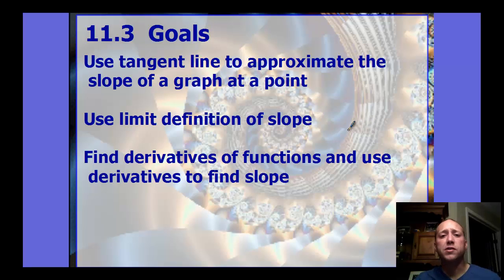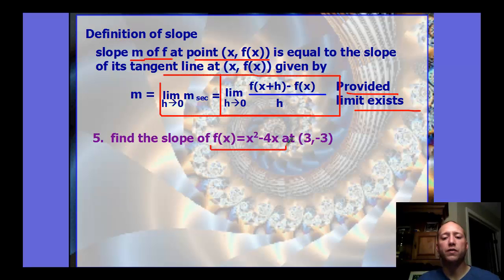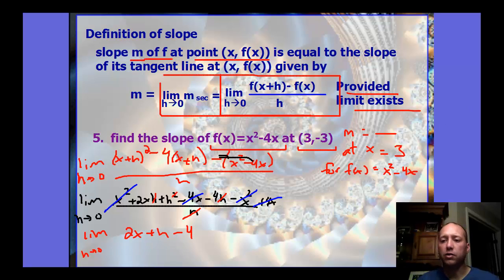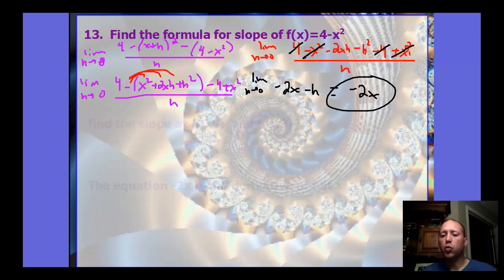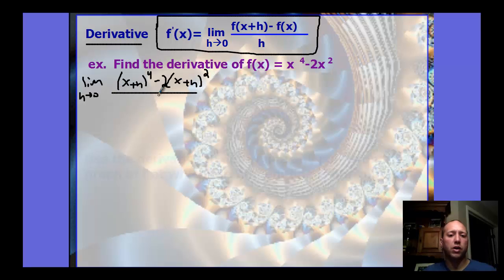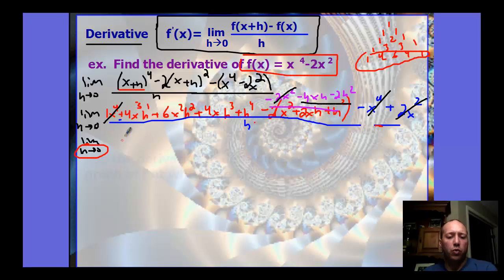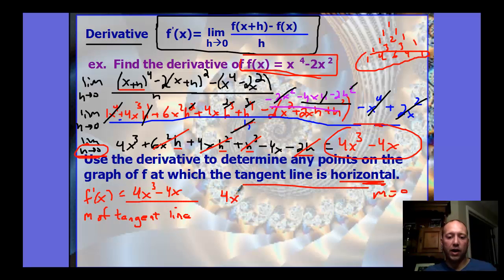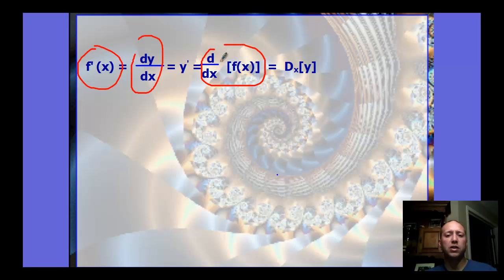precalc ch. 11 section 3